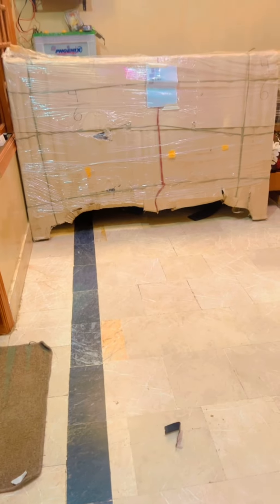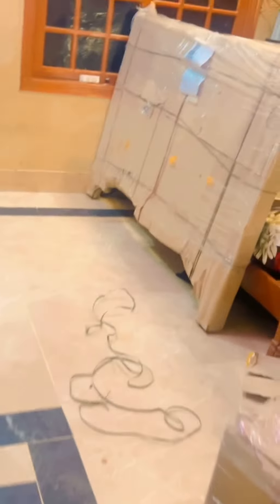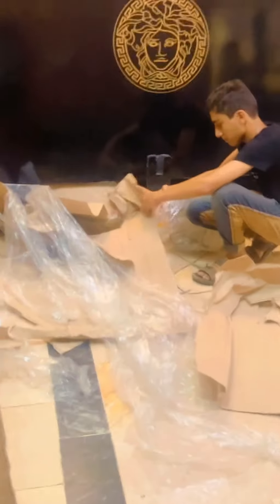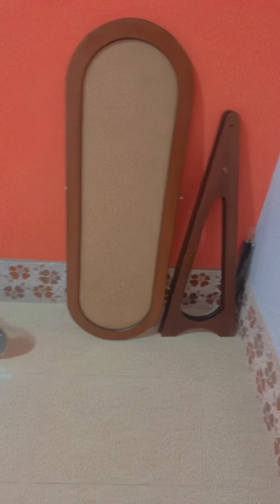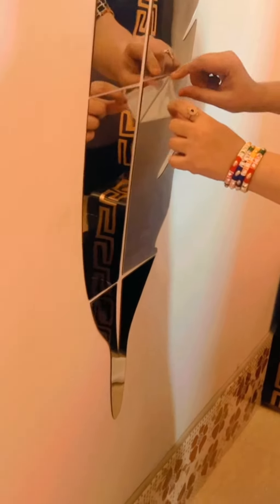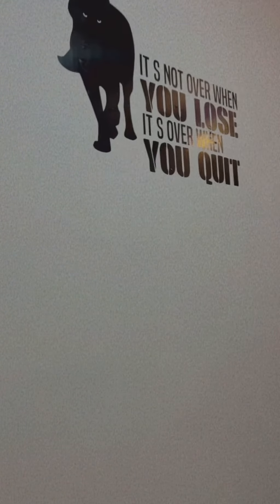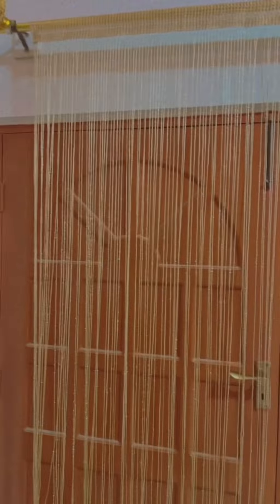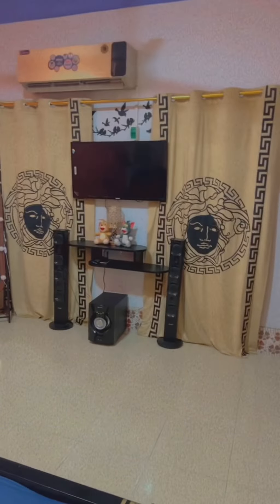my Decent room Setup